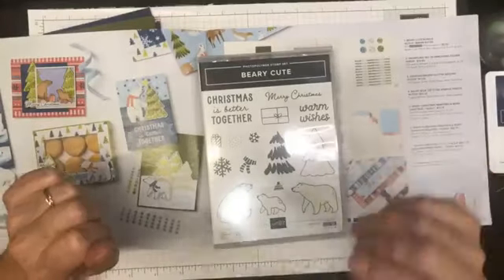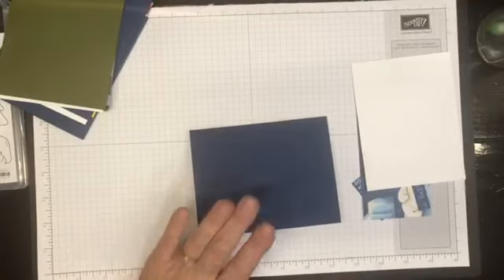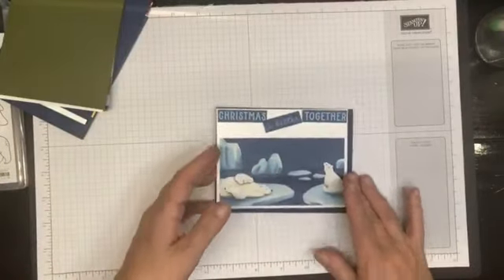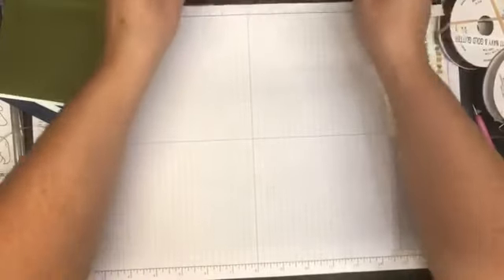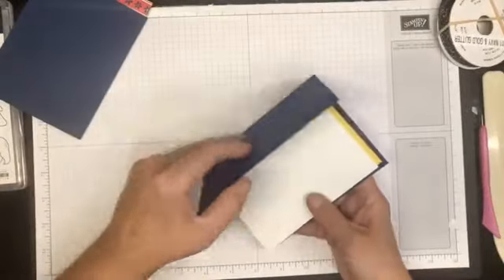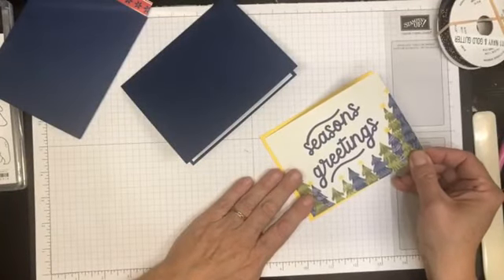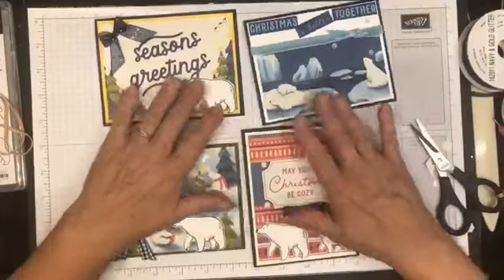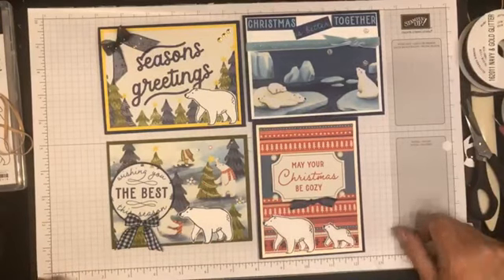Stamp Therapy With Shel- Simple Beautiful Cards- Beary Cute Memories and More....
STAMP WITH SHEL Video Tutorial
Shel Anderson-creative coach in Winnipeg, MB-Independent Stampin' Up! Demo
Facebook: StampWithShel    Instagram: StampWithShel   Pinterest: StampWithShel